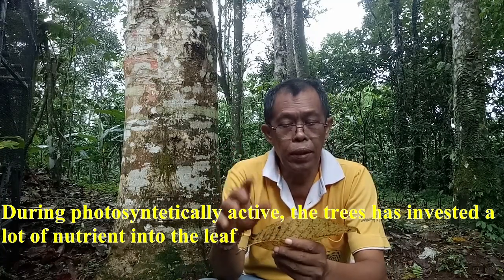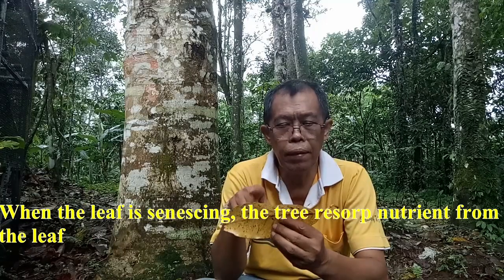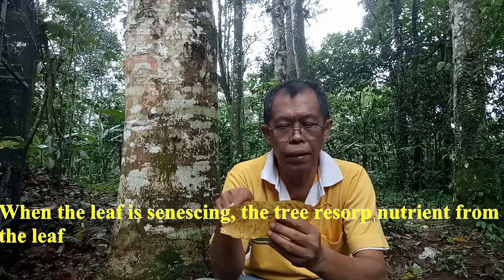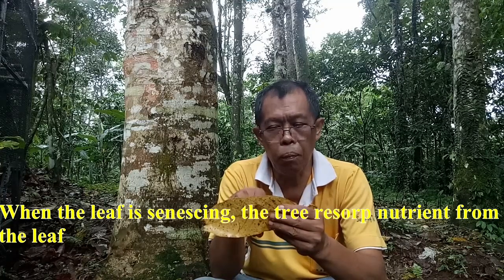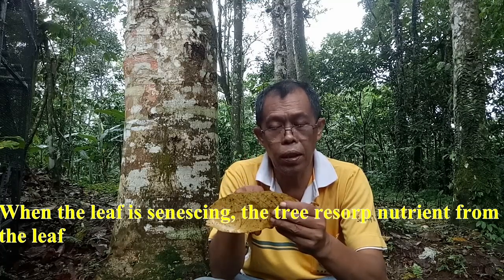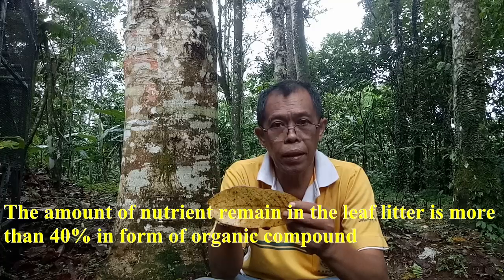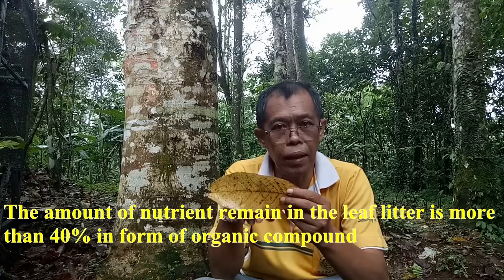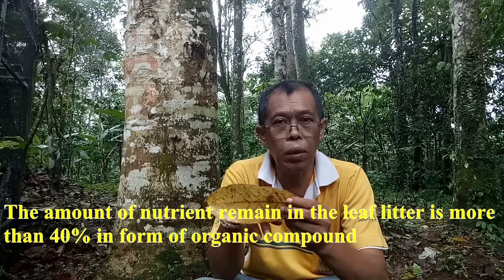Leaf litter as a soil conditioner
Agroforestry is the integration of crops and trees in an agricultural system.  The trees continuously produce leaf litter which is very important to increase soil organic carbon.  However, during the rainy season, the leaf litter could be floated away from the plantation and inhibit water flow.  Collecting, shredding and applying the leaf litter is crucial in maintaining soil perforation, water percolation and soil fertility.